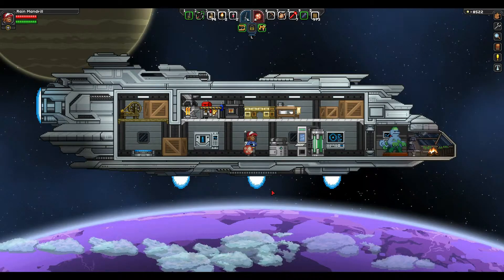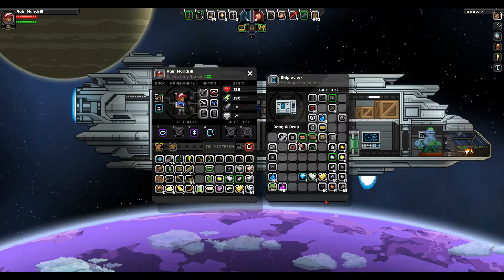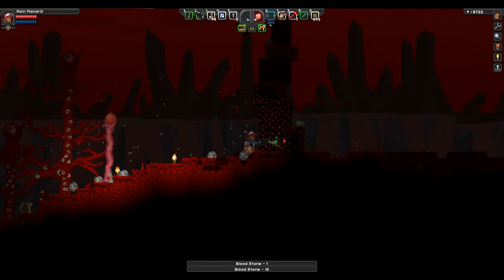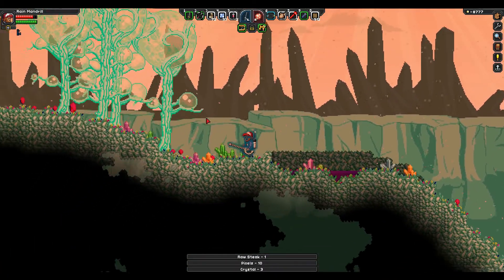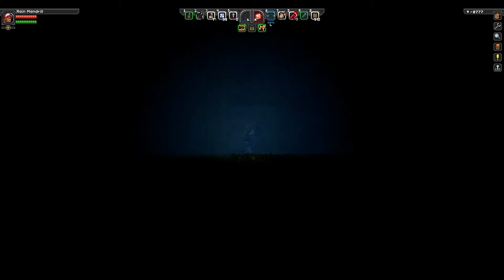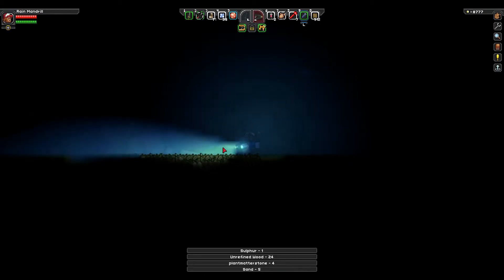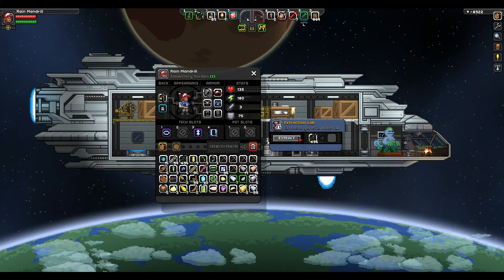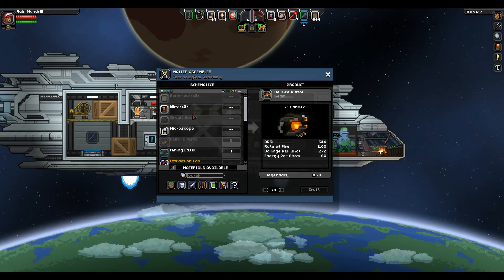Lettuce Plays Starbound - Ep 5: Frackity Frack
In this episode, we go deeper into the Frackin' Universe mod. I am playing with a few mods on the latest stable build, upbeat giraffe.

In Starbound, you take on the role of a character who’s just fled from their home planet, only to crash-land on another. From there you’ll embark on a quest to survive, discover, explore and fight your way across an infinite universe.You’ll encounter procedurally generated creatures and weapons, discover populated villages and abandoned temples. Explore planets dotted with dungeons, eyeball trees and treasure.

Mods:

Frackin Universe
Racial Crafting
The Game Hunter
Your Starbound Crew

All the mods are available from the Starbound community forums.